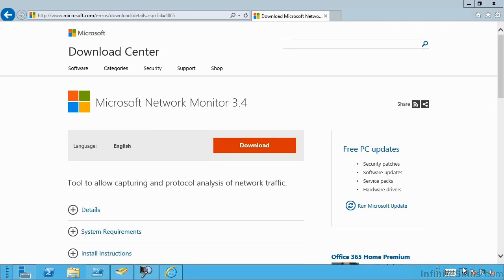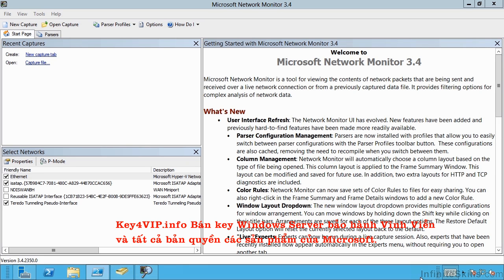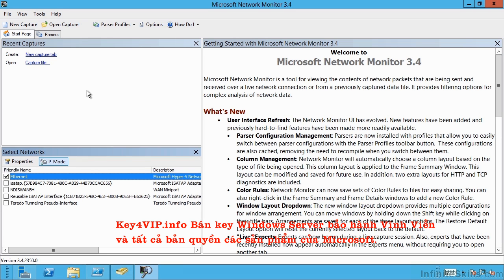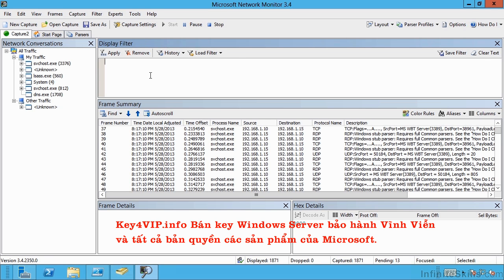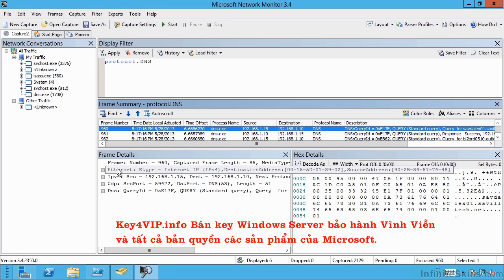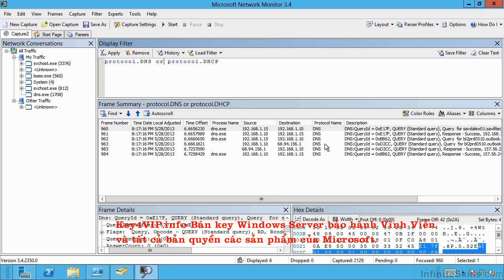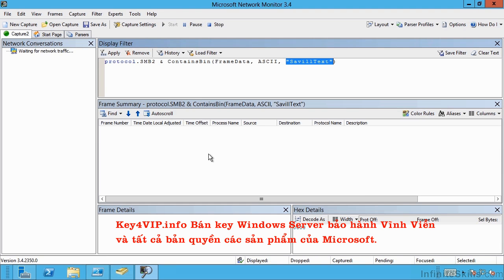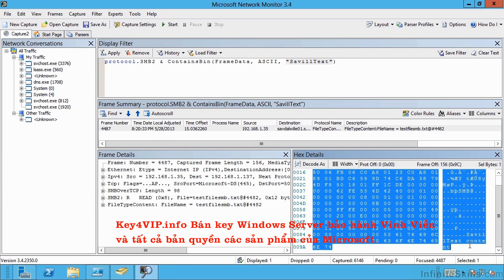1207 Using Network Monitor